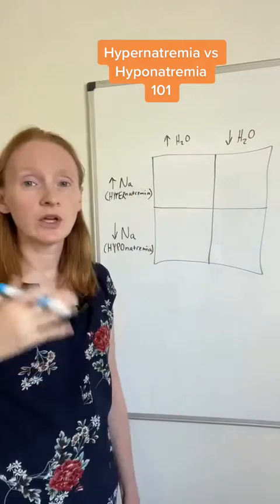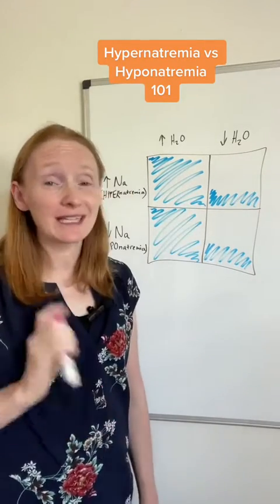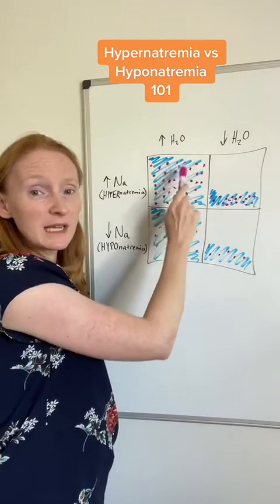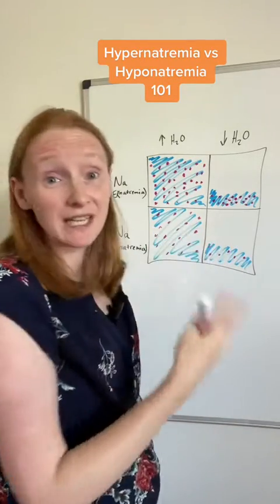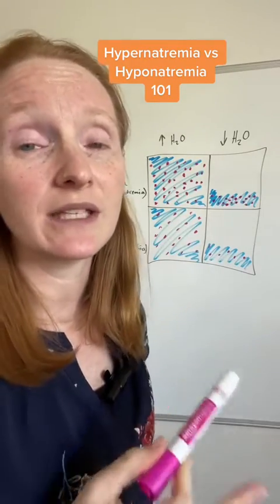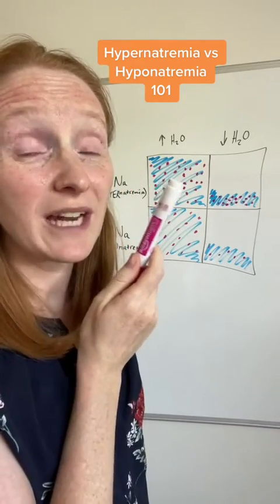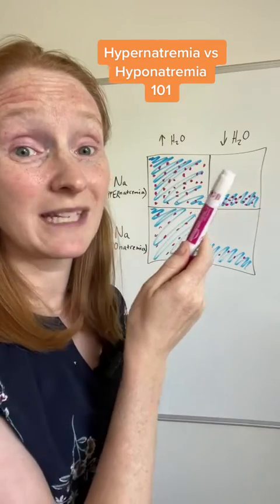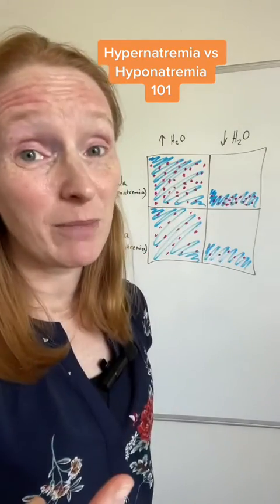Once you know, it’s easier to keep the symptoms straight ❤️futurenursesoftiktok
Access your free Silver Bullet Study System and So Much MORE in my Linktree